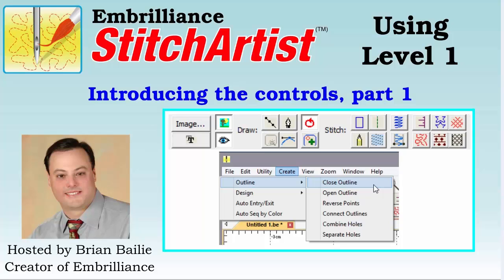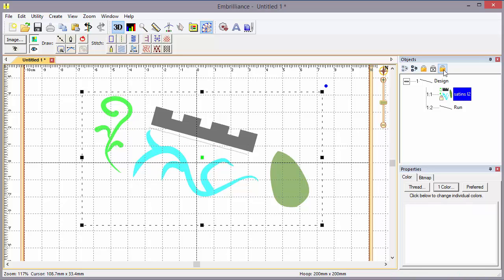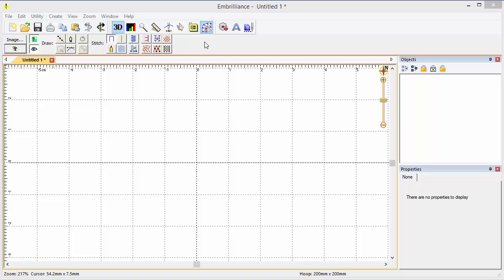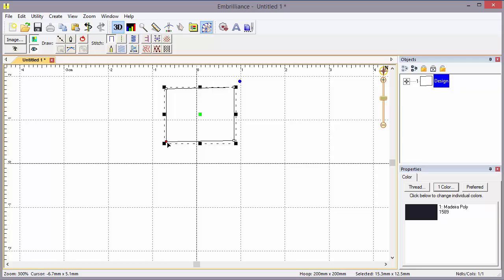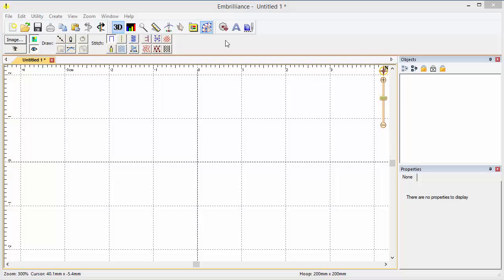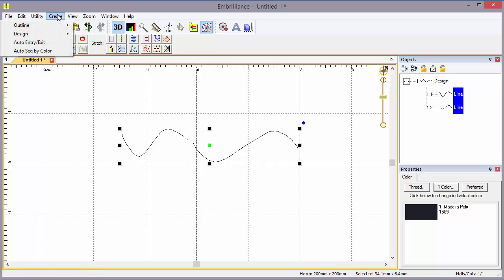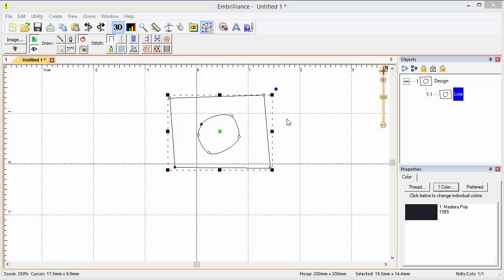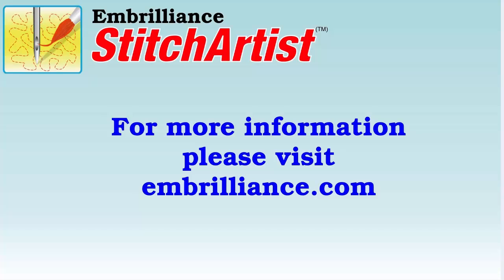StitchArtist Level 1 Controls - Part 1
Brian goes through the controls in StitchArtist Level 1, including the Image, TrueType, view and drawing buttons along with the Create Menu.